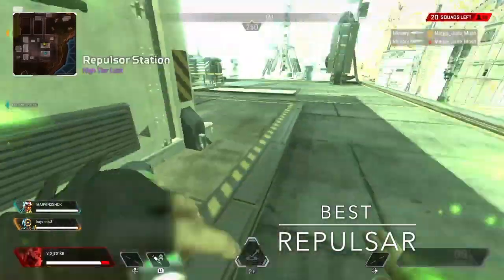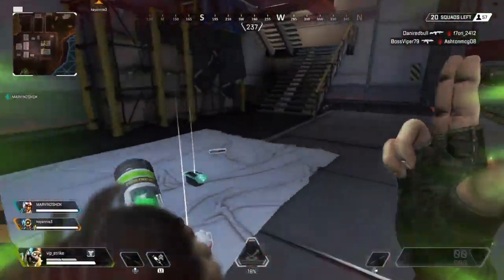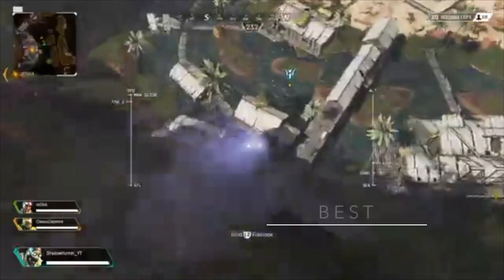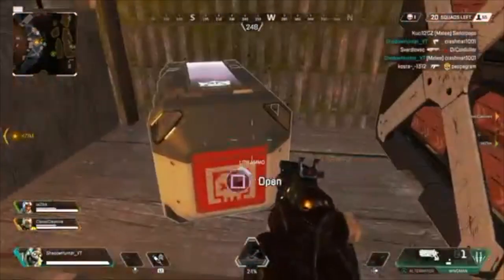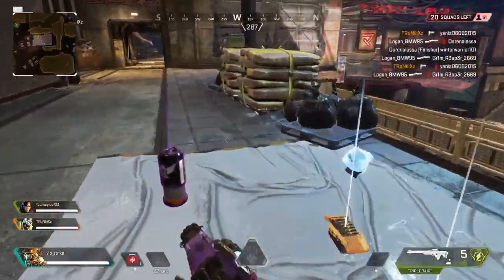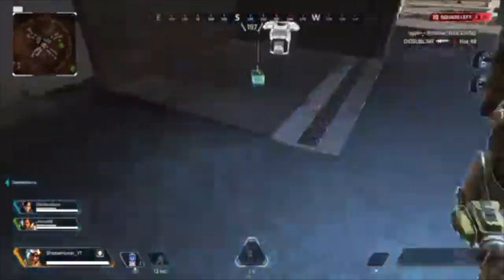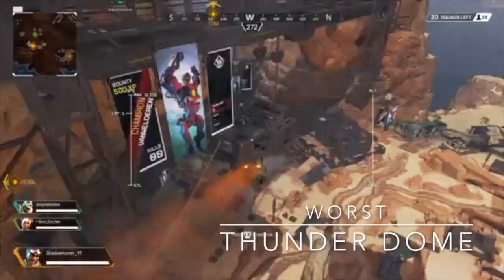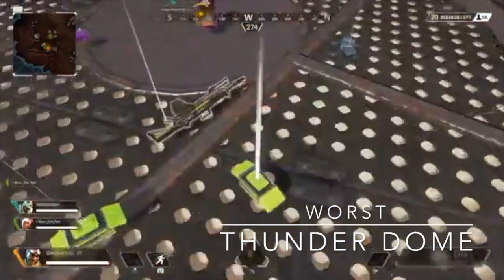5 Worst And 5 Best Apex Legends PS4 Locations To Land If You Want A Victory Royale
Apex Legends is a free-to-play battle royale game developed by Respawn Entertainment and published by Electronic Arts. It was released for Microsoft Windows, PlayStation 4, and Xbox One on February 4, 2019, without any prior announcement or marketing.

The gameplay of Legends fuses elements from a variety of video games, including Respawn's own Titanfall series, battle royale games, class-based shooters, and those with evolving narratives. Approximately sixty players are pitted against each other on an island in squads of three, with one player controlling where their squad lands. The squads then must scavenge for weapons and other resources to fight other squads, during which the play area gradually constricts in size until one squad remains, thus ending the match. The game also features care packages and the ability to revive your teammates within a certain amount of time. Communication with team members can be done through voice chat or through a ping system, allowing teammates to mark supplies, locations, and enemies with ease. The game features eight heroes to choose from (though two of them are locked by default), and features a microtransaction system for cosmetic items.

DAILY GAMING GAMEPLAY VIDEOS.

I am Shadow Hunter and I love gaming. I post gameplay and gaming videos DAILY :)

Here you will find videos of me playing games such as Apex Legends, Red Dead Redemption, GTA, For Honor, Fifa, Call of Duty, Middle-Earth: Shadow of Mordor , Destiny. Grand Theft Auto V PS4, The Order: 1886  and much much more!!!